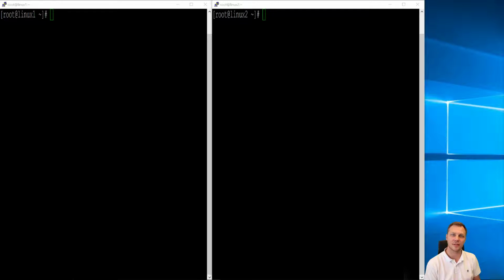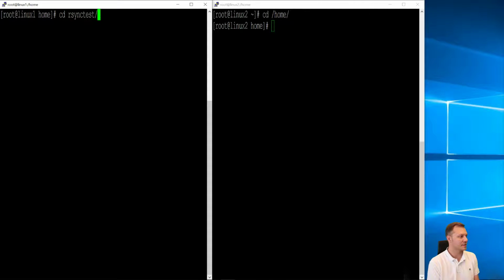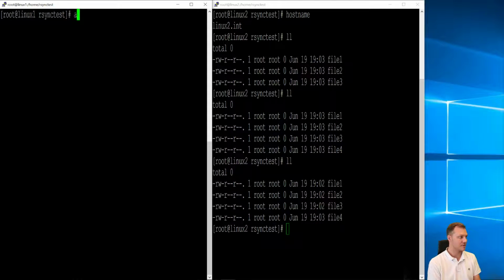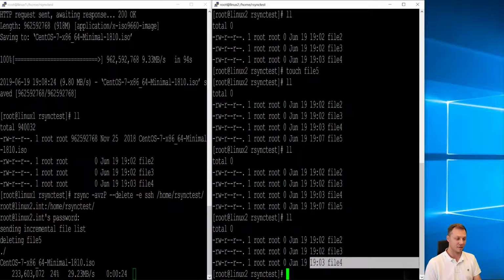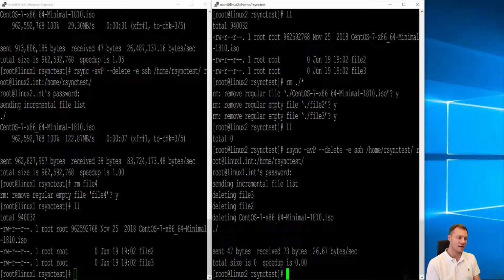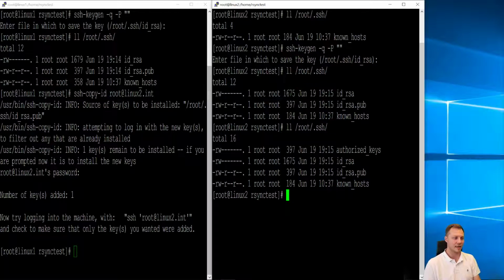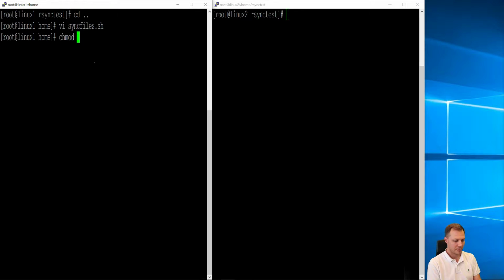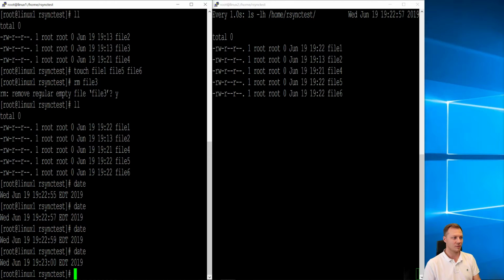How to Use rsync to Synchronize Files Between Servers: Linux Server Training Part 1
In this first Linux tutorial video, long time Server Administrator Scott Petersen, shows how to synchronize files between two Linux servers using rsync. As an addition you will learn how to transfer files using a cronjob and a bash script.
Hence this video covers the basics of using rsync on CentOS Linux and RHEL (Red Hat Linux).